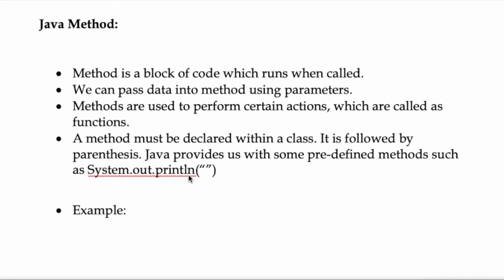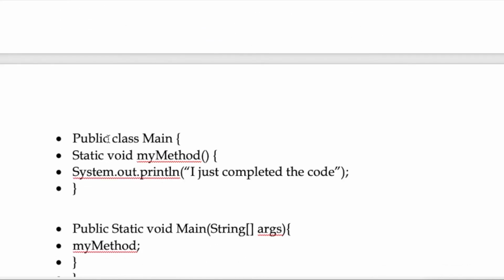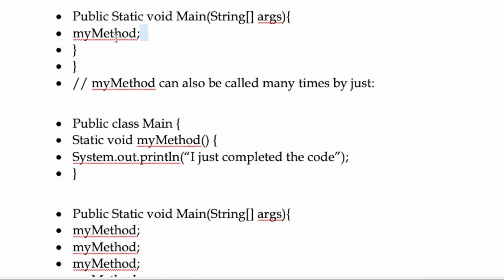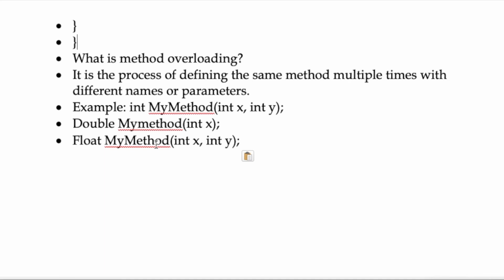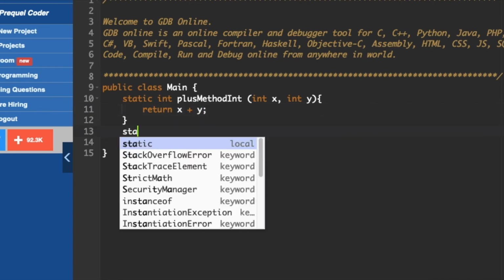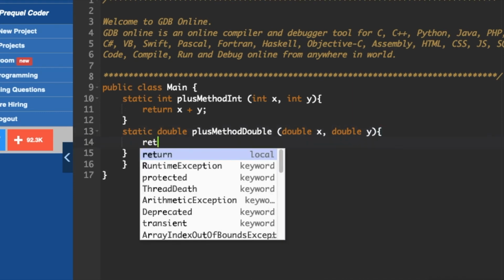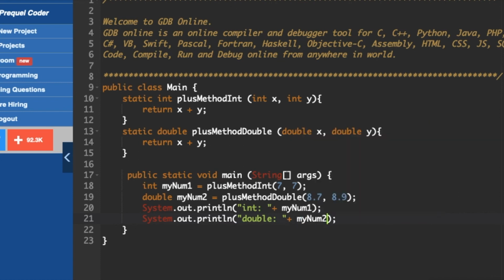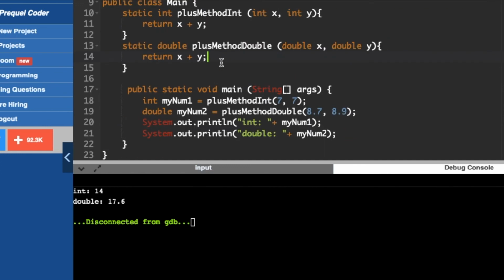PrequelCoder || Sequel || 34|| Java Method and Method Overloading.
Method is a block of code called when we are going to run it.
For full clarity on the information you may the video and if you have an queries regarding the explanation or the code you may comment in the comment section or visit my webisite.